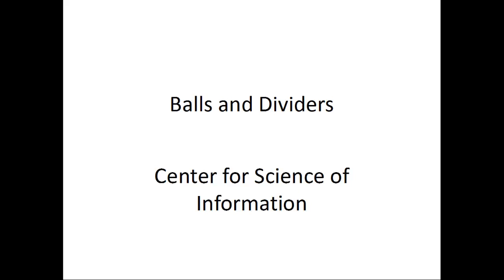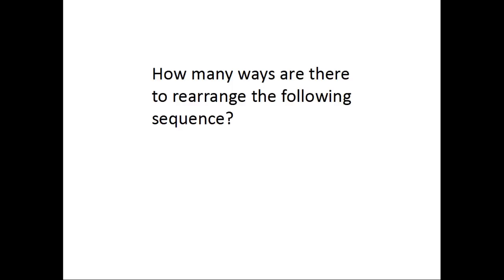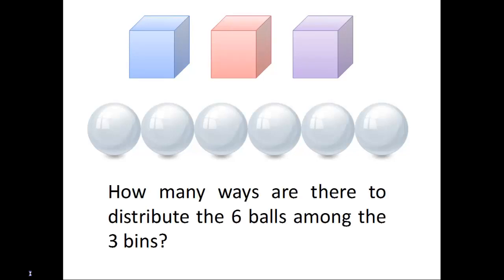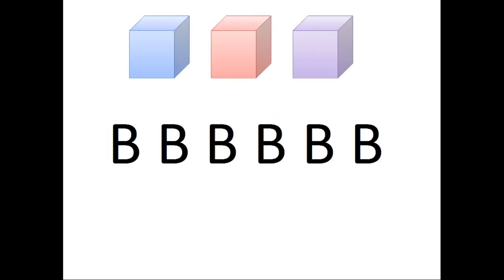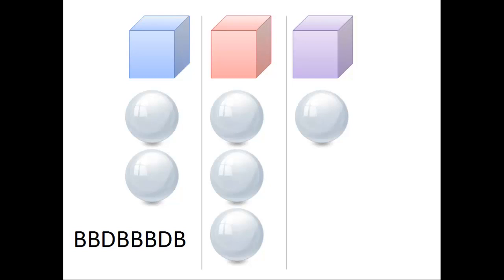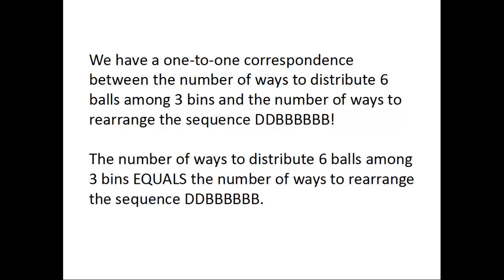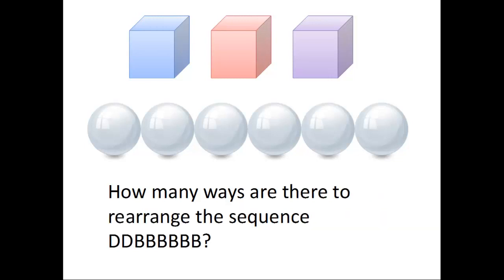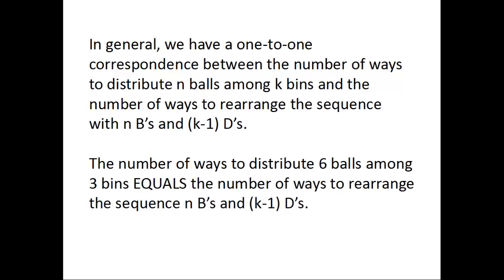Balls and Dividers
The eighth video in the Center for Science of Information's Combinatorics module.